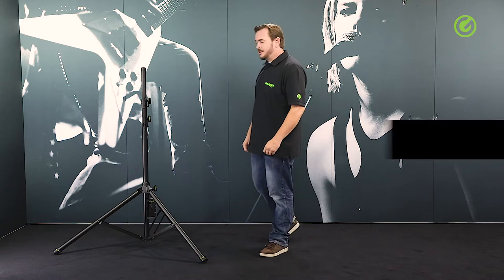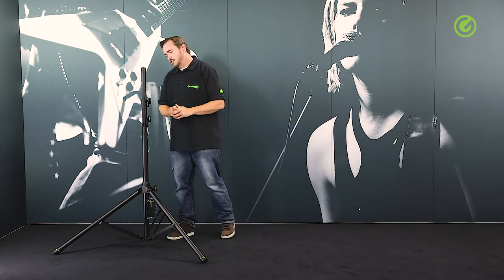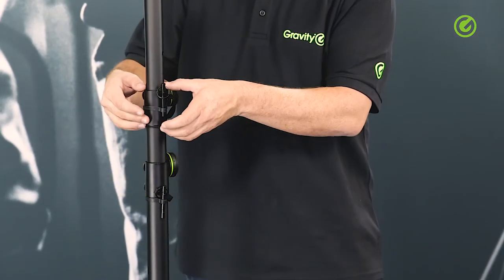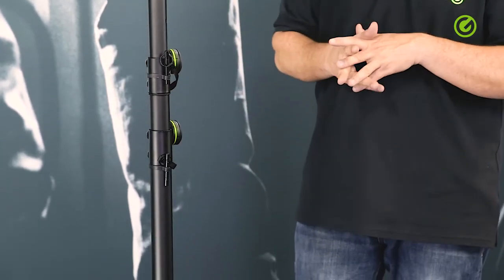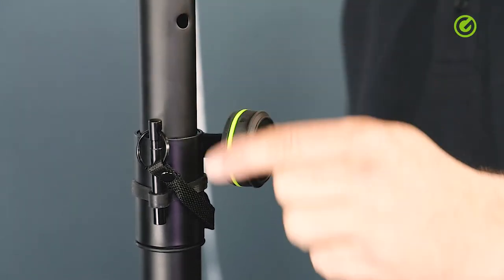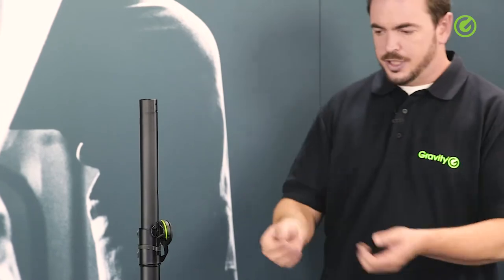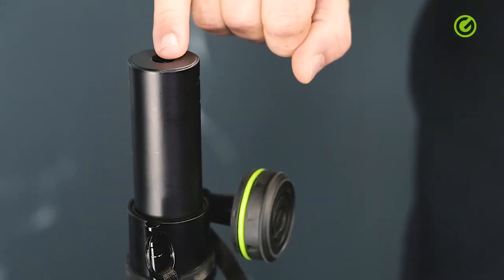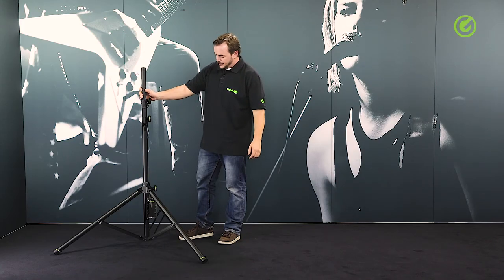Gravity SP 5522 B - Twin Extension Speaker and Lighting Stand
The SP 5522 B is a classic tripod speaker and lighting stand made from thick walled, yet lightweight powder coated steel tubing with a load capacity of 30 kg and twin extensions for a maximum height of 3 m.

The die-cast aluminium leg collar has been completely redesigned to provide superior durability and longevity. The unbreakable height adjustment collars are made of steel for additional strength featuring safety pins to securely lock the extensions in place.

The ergonomic set screw knobs are made from high grade ABS with a soft touch, non-slip thermoplastic coating for comfortable handling. A set of black coding rings is included with the SP 5522 B, additional ring packs are available in a wide array of colors for instant personalization.